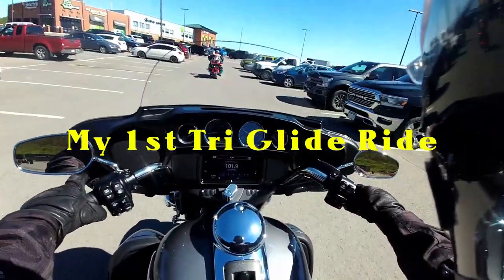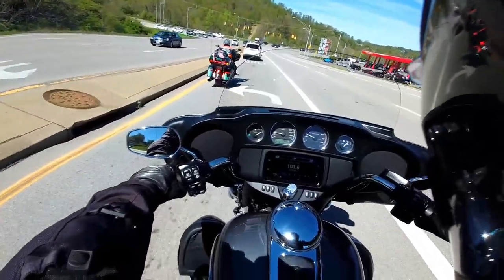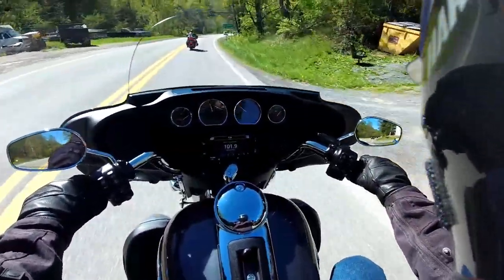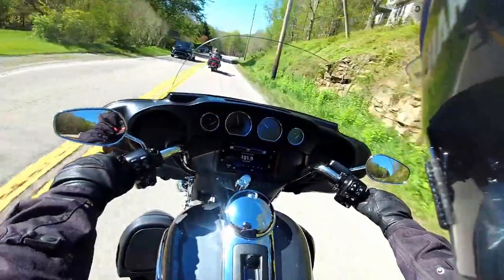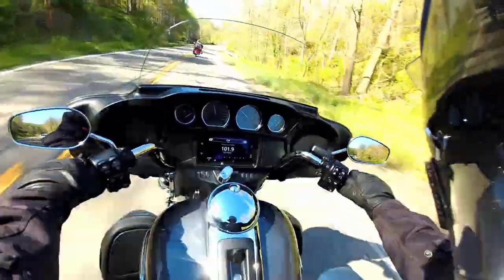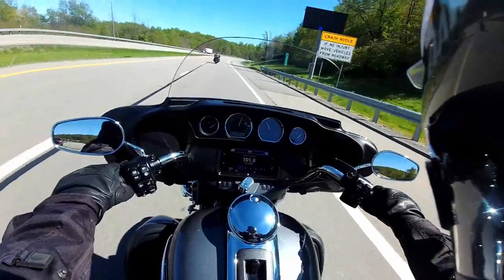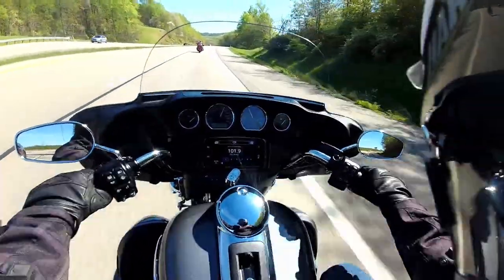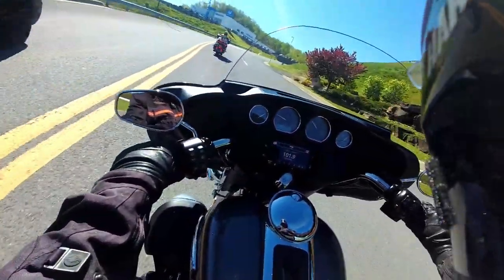3-Wheel Excitement: Testing Out the Tri-Glide for the First Time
In this video, I'm testing the Tri-Glide for the first time. I'm excited to have this trike in my arsenal and can't wait to explore all the new trails and routes available in the area!

If you're interested in trying out a trike for the first time, then be sure to check out this demo ride! I'll show you everything you need to know about the Tri-Glide and how to ride it safely and efficiently. After watching this video, you'll be ready to hit the trails!